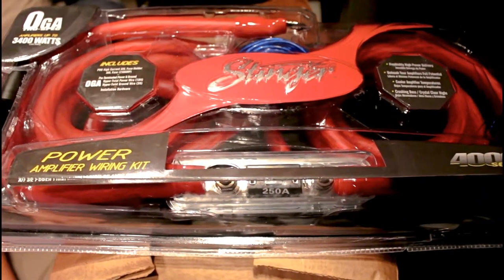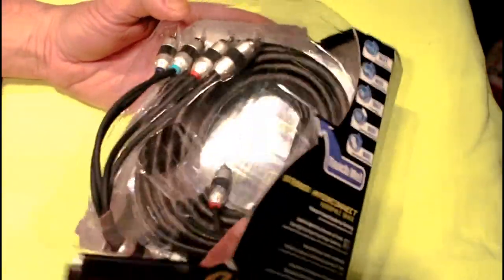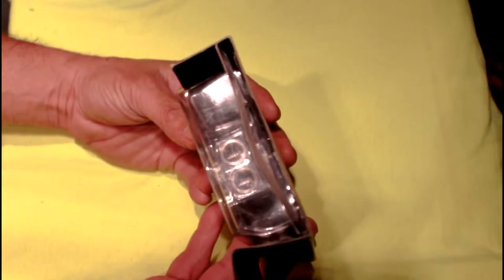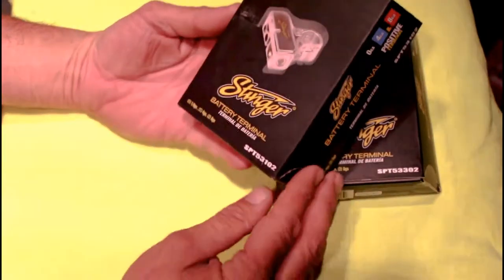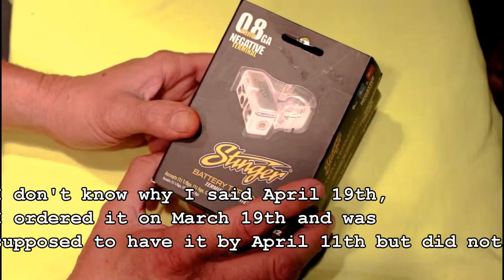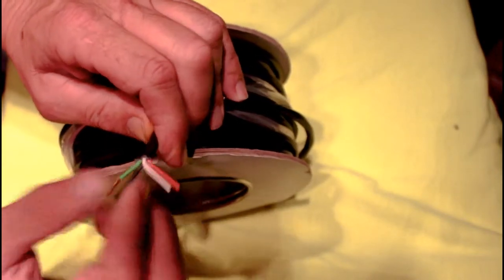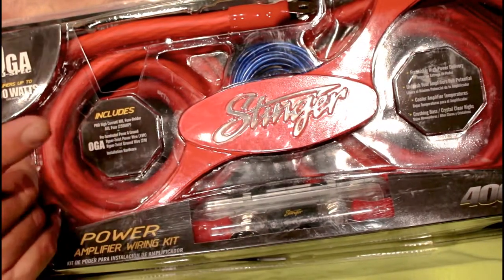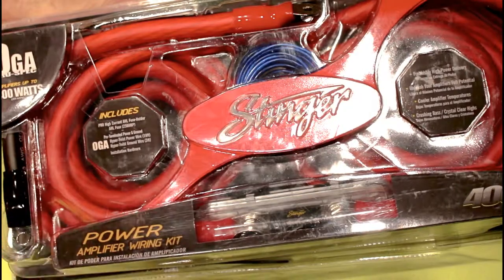Stinger 8000 series RCA's and more 1st look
Here we take a quick look at Stinger electronics Si-8000 RCA cables, SK-4201 amp kit, SHD-21, SHD821, along with the SPT-53302 and SPT-53102.